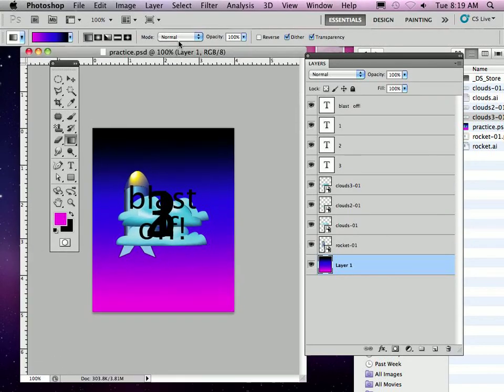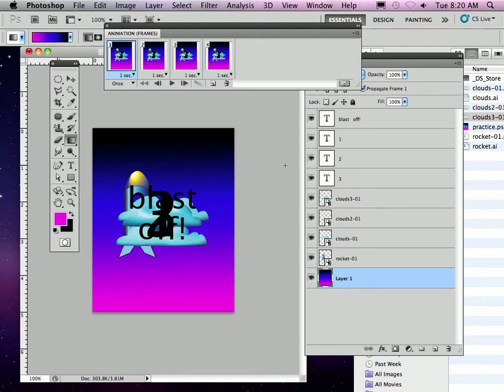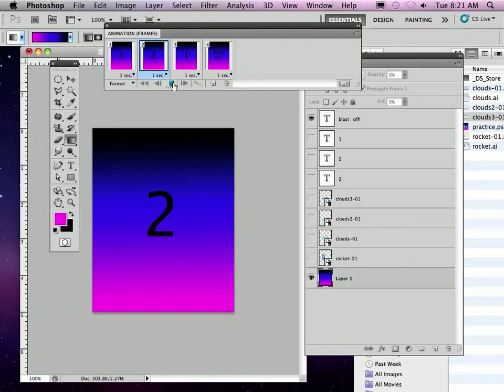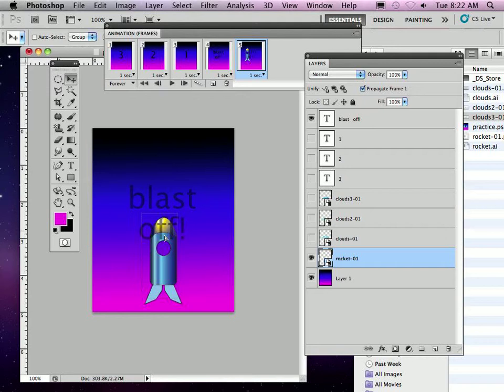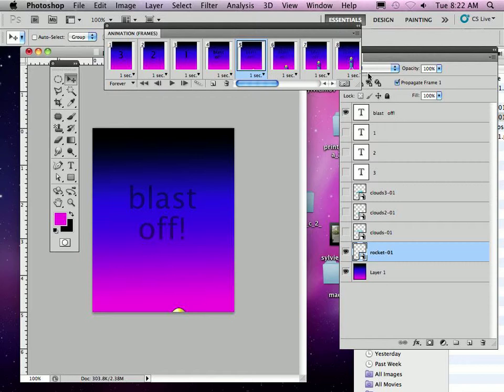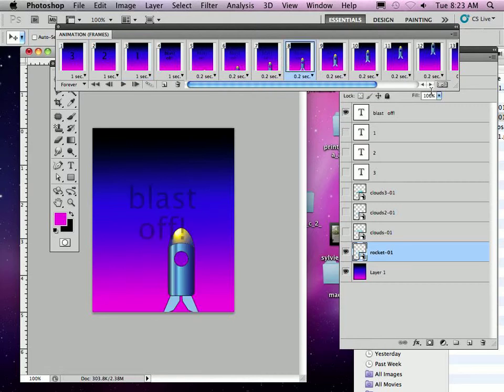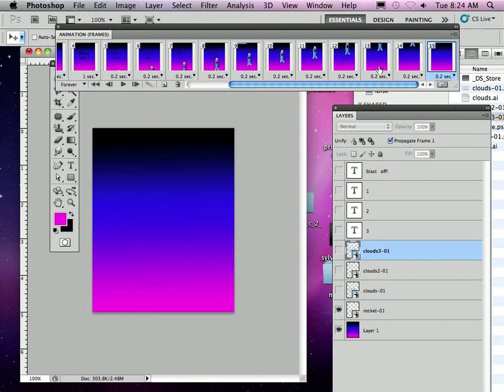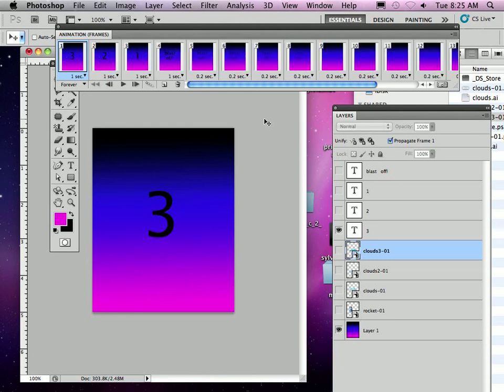practice gif3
Using the animation frame editor